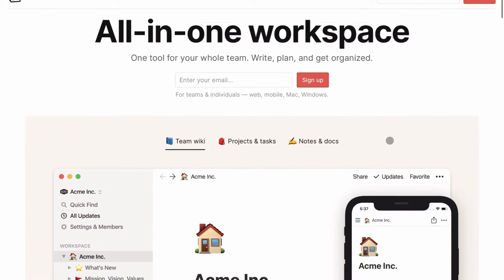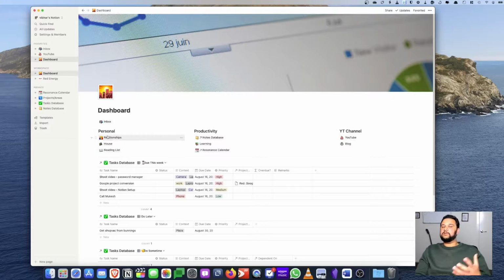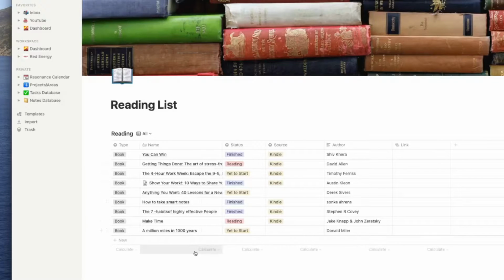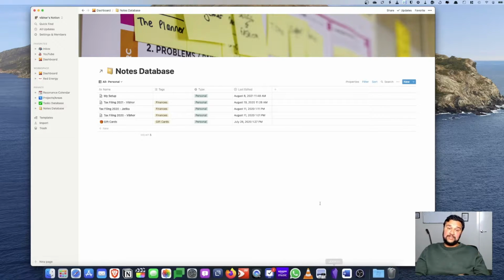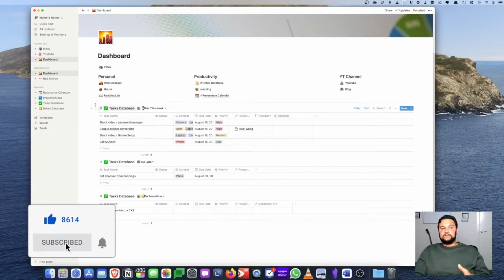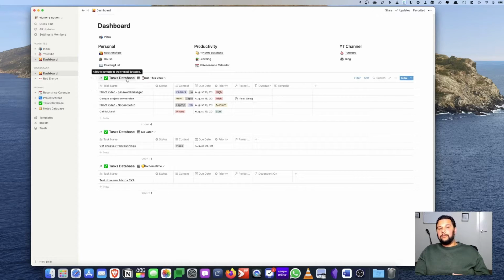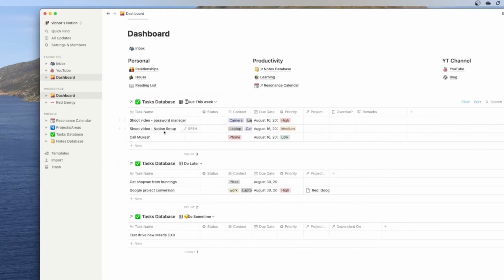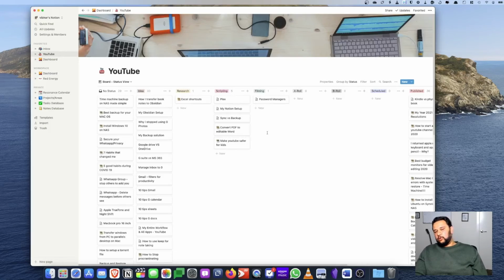Notion Setup (My Dashboard) - How I organise my life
In this video, I describe my notion setup and how I use that to manage my work life, professional life, and Youtube channel.